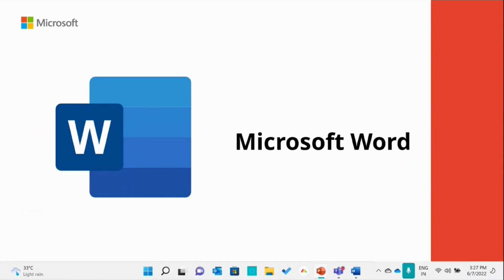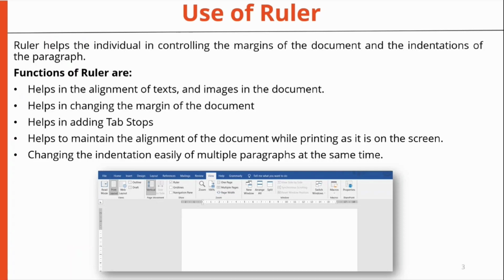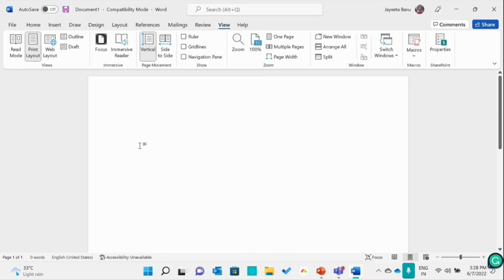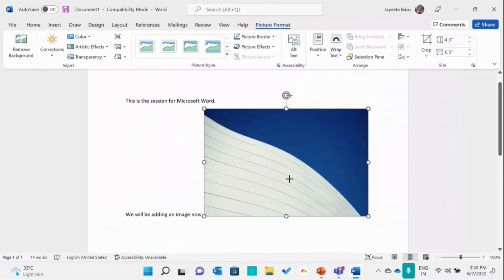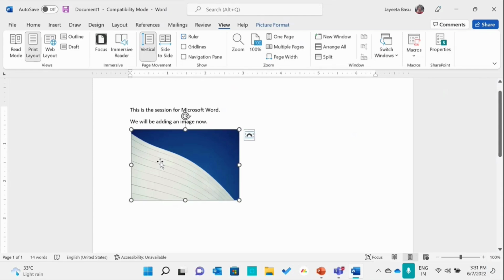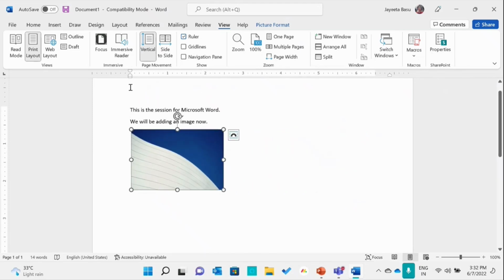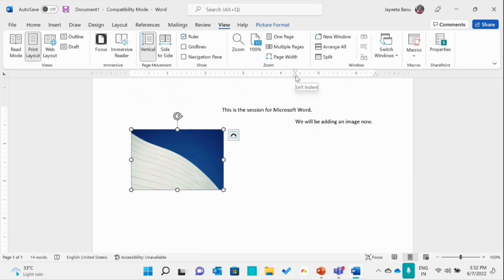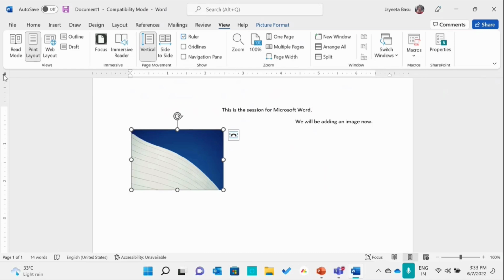Using of Ruler | How to use the Ruler in Microsoft Word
Learn how to use the ruler in Microsoft Office.